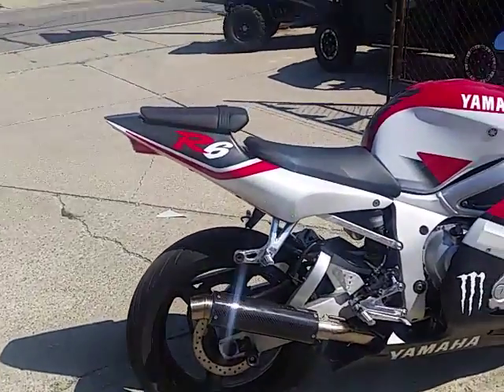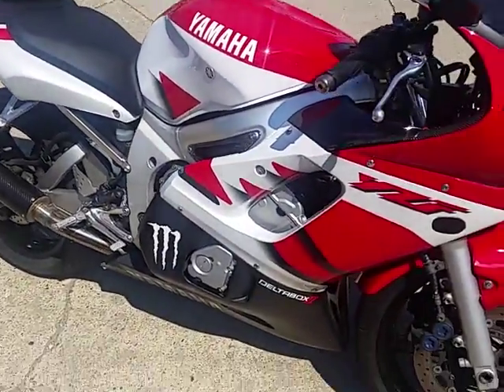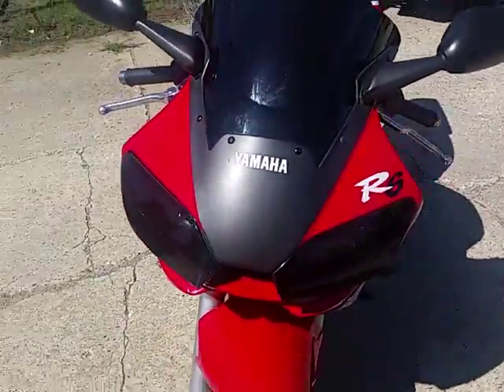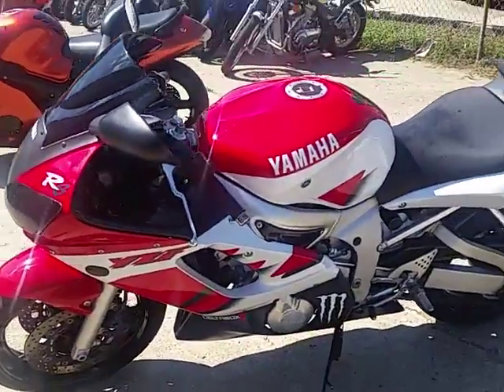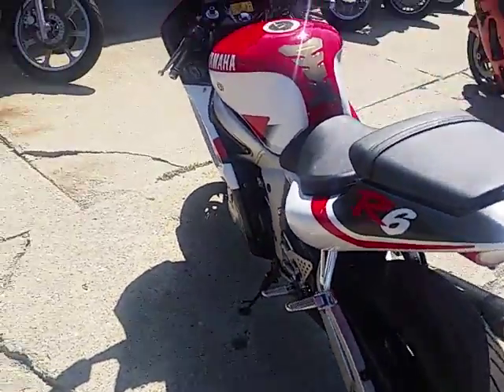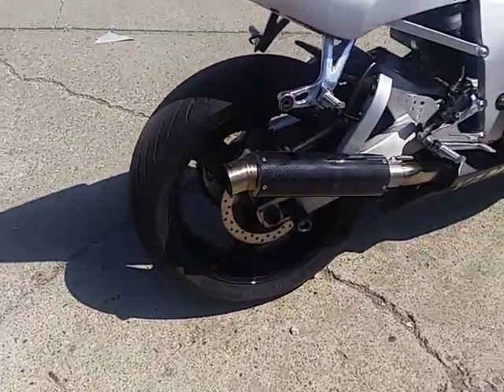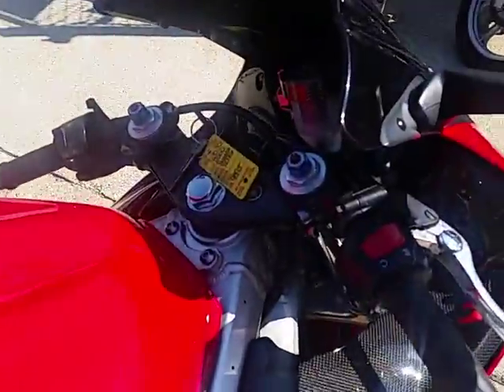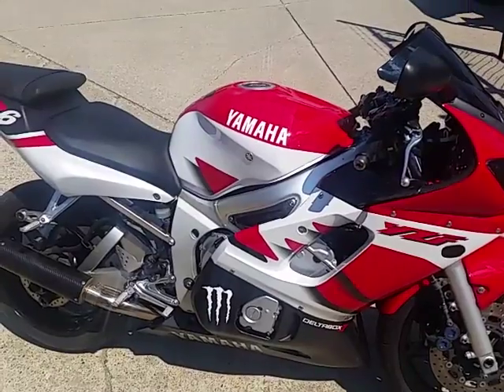2000 Yamaha R6 U3030